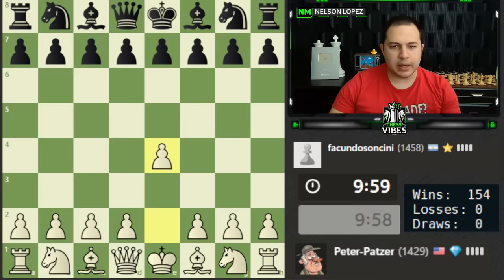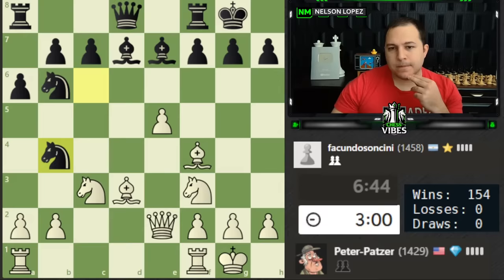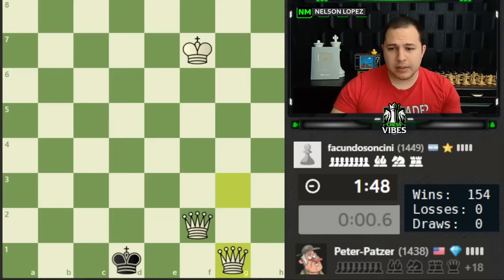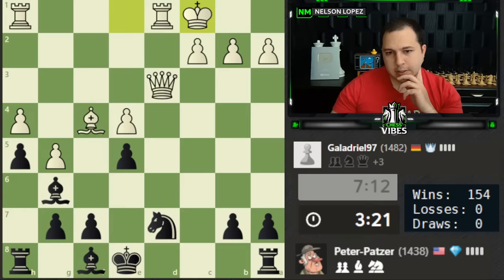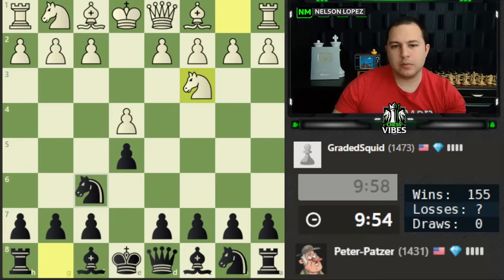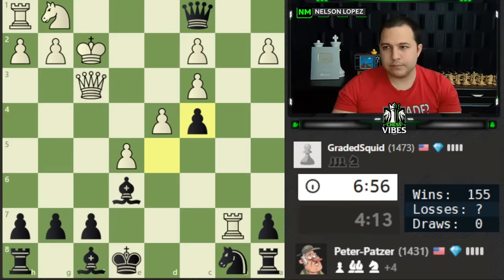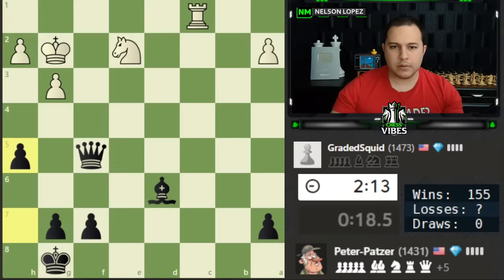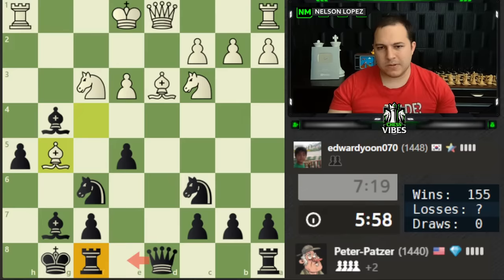LIVE Chess Rating Climb to 1450 - Chess.com Speedrun